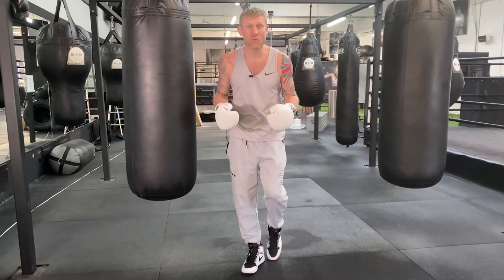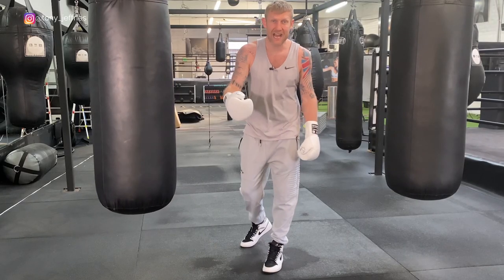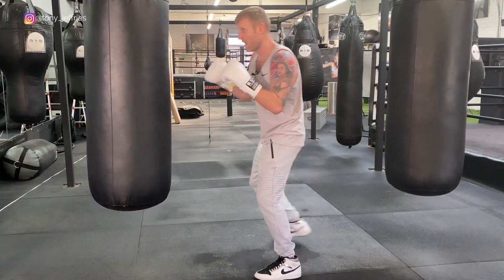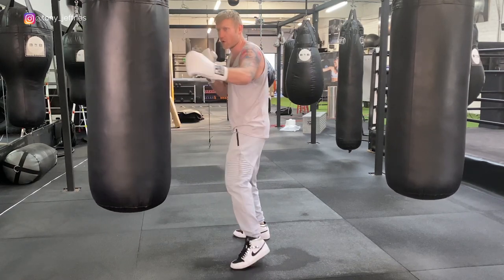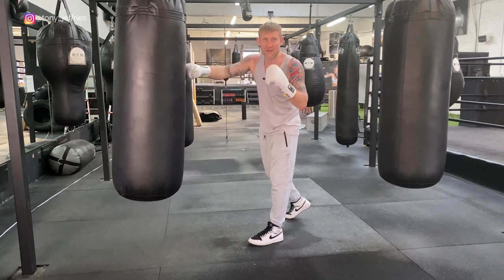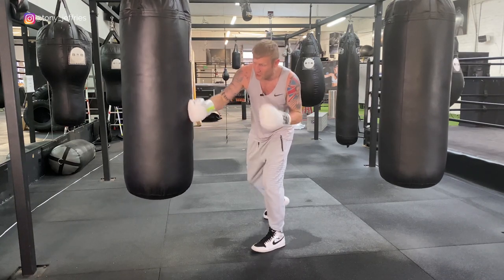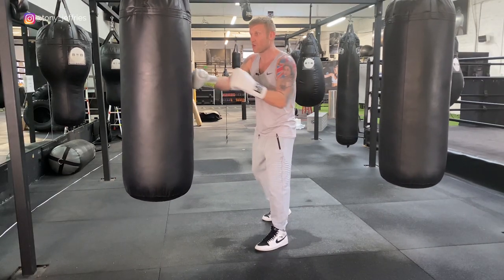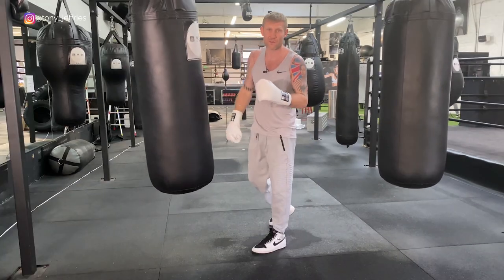How to Counter punch like a pro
How to Counterpunch like a pro

The counterpunch is perhaps the deadliest kind of punch you can throw when boxing. The reasoning here is simple; your opponent is more focused on landing his punches when attacking. It also means that certain areas are left unprotected. This gives you an opportunity to land punches you otherwise couldn’t. However, most people attempt the counterpunch the wrong way. For this reason, I have put together this video to demonstrate how to counter punch like a pro.

My name is Tony Jeffries, Olympic medalist and retired professional boxer. I am now co-owner of Box 'N Burn, two boxing fitness gyms in Los Angeles, as well as the Box 'N Burn Academy where we train professional boxing trainers. This is how you too can start counter punching like a pro.

There are so many variations of the counter punch. In this video, I am going to share with you some of my favourites. You will also learn how to counter your opponents counter. The combination you use to counter punch hugely depends on the kind of punch your opponent is throwing. This is why it is of great importance to learn and practice all the combinations I share with you in this video. If you do, you will always have something in your arsenal, no matter what kind of punch your opponent throws at you.

Counterpunches rely on both the right technique and speed. To improve your speed and technique, you need to put what I teach you today to practice. The more you practice, the better your technique and the faster your responses. It is probably going to take a while, but I can promise you it’s really worth it. If you watched the fight between Mayweather and Pacquiao, you probably know what I am talking about.

Sometimes, the defense is the best offense. This is not the most popular boxing style out there, but it really works. If you know an opponent is very good at offense, you might want to resort to a defensive style and only hit them on the counter. However, even if you don’t necessarily use this technique, you will still be defending from time to time.

Regardless of whether you are boxing for fighting or fitness, learning how to counterpunch is essential towards the achievement of your goals.

You also don’t want to miss my other videos on boxing education and everything boxing. I would really like to hear from you.

Click here for my new boxing program for boxers coming later in 2020